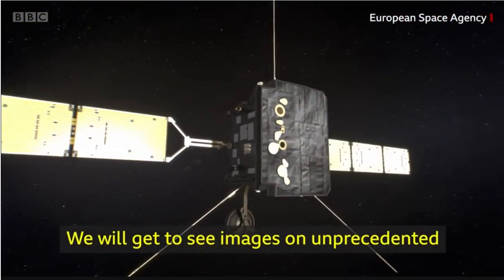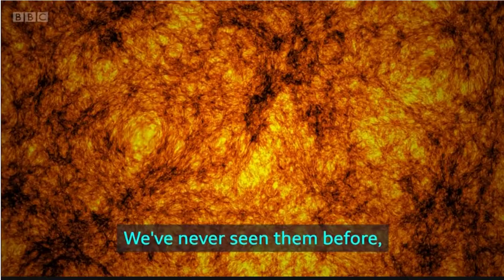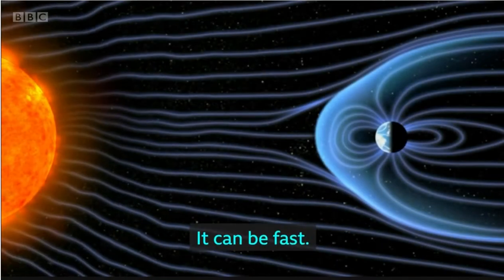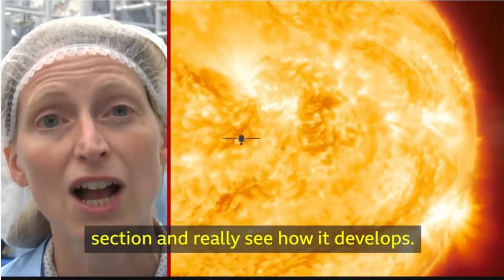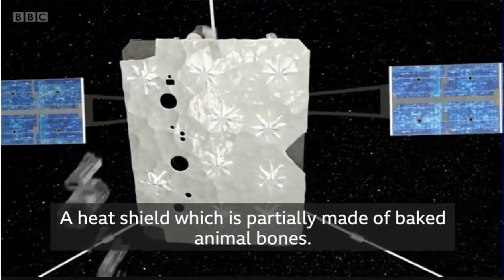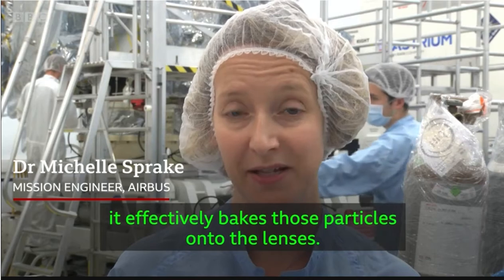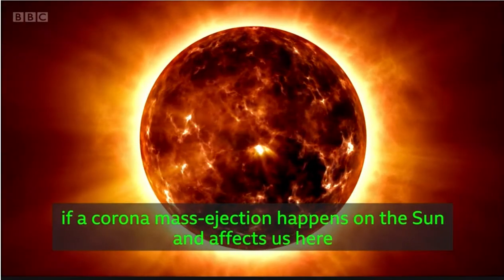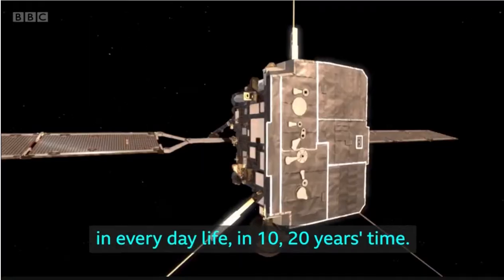Solar Orbiter: Europe's Sun mission makes first close pass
Europe's Solar Orbiter (SolO) probe makes its first close pass of the Sun on Monday, tracking by at a distance of just over 77 million km.
SolO was launched in February and is on a mission to understand what drives our star's dynamic behaviour.
The close pass, known as a perihelion, puts the probe between the orbits of Venus and Mercury.
In the coming years, SolO will go nearer still, closing to within 43 million km of the Sun on occasions.
As it stands today, only five other missions have dived deeper into the inner Solar System: Mariner 10, Helios 1 & 2, Messenger, and Parker Solar Probe.
Earth orbits 149 million km (93 million miles) on average from the Sun.
SolO is a European Space Agency (Esa) craft that was assembled in the UK by the aerospace company Airbus.
Solar Orbiter: Sun mission blasts off
Sun's surface seen in remarkable new detail
Joint mission blasts skyward to Mercury

It has spent the four months since launch undergoing a checkout phase. Engineers have been running the rule over all the probe's systems and commissioning its 10 scientific instruments.
Routine operations for the full suite of onboard experiments are still a year away, but SolO's magnetometer is up and running and will remain so.
Sitting at the end of a long boom at the back of the spacecraft, the MAG senses the magnetic fields embedded in the solar wind - the stream of charged particles billowing away from the Sun.
Already, the instrument is catching the disturbances that result from big explosions on the star called coronal mass ejections - in addition to the everyday waves and turbulence that trace the wind's structure.
"We switched on, on 24 February - we've already got over 2 billion magnetic field vectors on the ground. We've got a happy, busy science team working away at the data," said Prof Tim Horbury, the MAG principal investigator at Imperial College London.
One of the reasons the British group's instrument got turned on very early was so it could start to characterise the confounding magnetic fields generated by the electronics in the rest of the spacecraft. This signal is small but needs to be subtracted from the Sun measurements to finesse the detail in the data properly.

You can also follow us on other social media accounts;